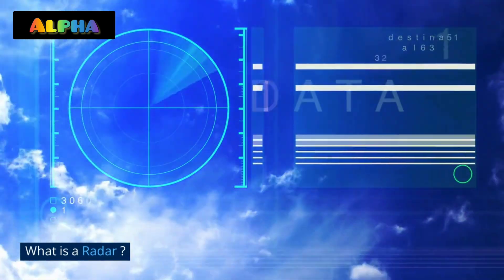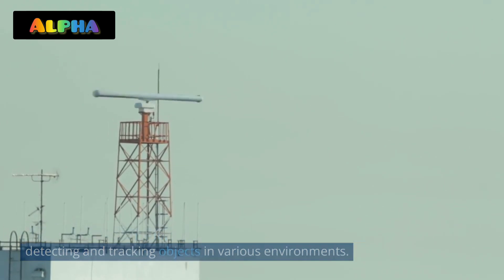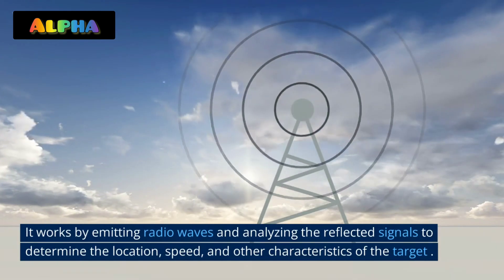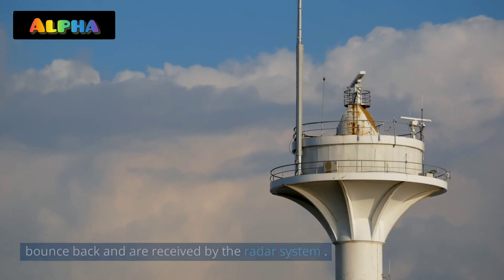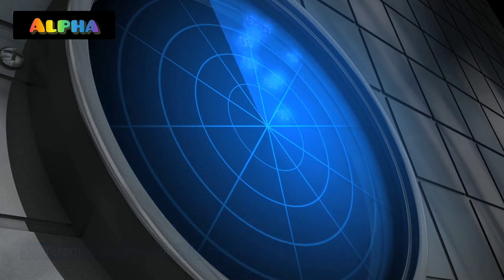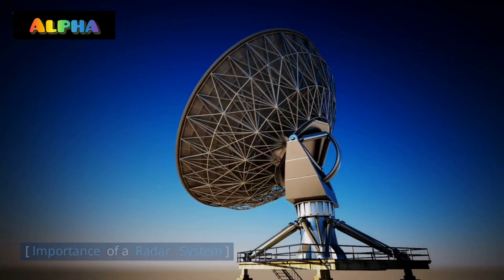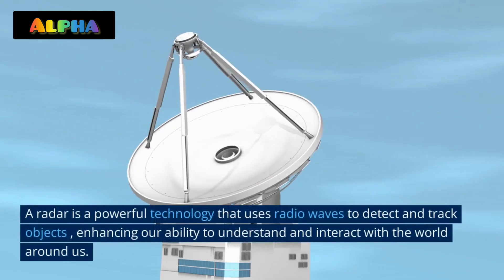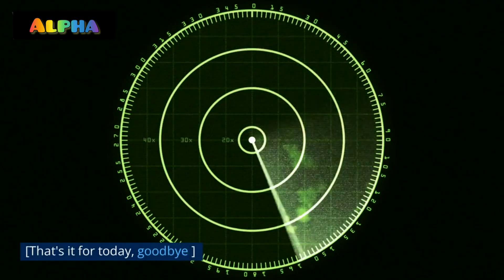Radar Technology, its working, applications and importance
Video details:-
In this video, we will uncover the secrets behind radar systems, explaining how they function and discussing their wide-ranging applications.

Radar, an acronym for Radio Detection and Ranging, is a technology that has revolutionized various industries, from aviation and meteorology to defense and traffic control. Join us as we demystify the principles and inner workings of radar, making it accessible to everyone.

Throughout this video, we'll take you on a journey through the key components of radar systems. We'll explain how electromagnetic waves are transmitted, how they interact with targets, and how the returning signals are detected and analyzed to extract useful information.

You'll learn about the fundamental concepts of radar, including pulse transmission, Doppler effect, and radar cross-section. Discover how radar antennas play a crucial role in transmitting and receiving signals, and how signal processing algorithms enable accurate detection, tracking, and measurement.

Moreover, we'll explore the diverse applications of radar technology. From its role in air traffic control, weather forecasting, and maritime navigation to its use in military surveillance, autonomous vehicles, and even sports performance analysis, radar has transformed countless industries with its unparalleled capabilities.

Whether you're a technology enthusiast, a student studying engineering, or simply curious about the science behind radar, this video will provide a comprehensive overview. Gain a deeper understanding of this remarkable technology that continues to shape our world.

Don't miss out on this educational and engaging video that brings radar technology to life. Hit the play button and embark on a captivating journey of discovery with us!

How does radar technology work?
What are the applications of radar technology?
What is the role of radar in air traffic control?
How does radar help in weather forecasting?
How is radar used in maritime navigation?
What are the advantages of using radar in military surveillance?
How is radar technology applied in autonomous vehicles?
How can radar be used for sports performance analysis?
What are the key components of a radar system?
What is the importance of signal processing algorithms in radar technology?
How does radar detect and track moving targets?
What is the significance of radar cross-section in radar technology?
How have advancements in radar technology impacted various industries?
What are some challenges faced in radar technology development?
How does radar technology contribute to safety and security?
Are there any limitations or drawbacks to radar technology?
How is radar different from other sensing technologies, such as lidar or sonar?
What are the future prospects and innovations expected in radar technology?

Motivation:-
Alpha Science Academy is an Educational Channel on YouTube which is totally dedicated for the education of those people who belongs to remote areas and want to study online.